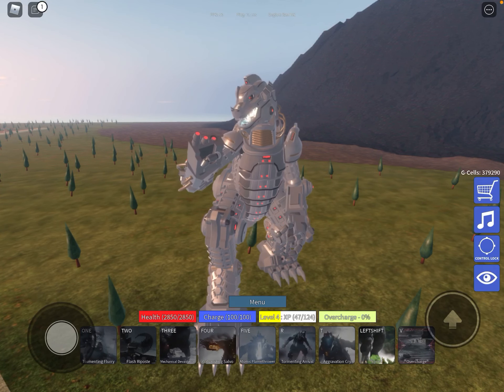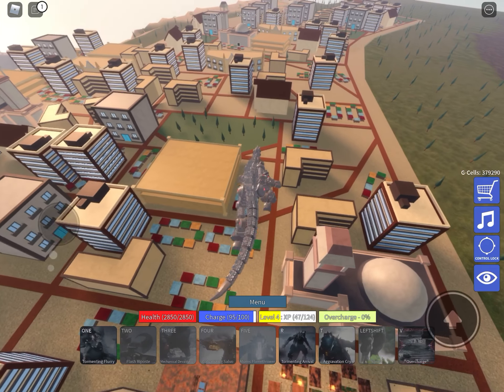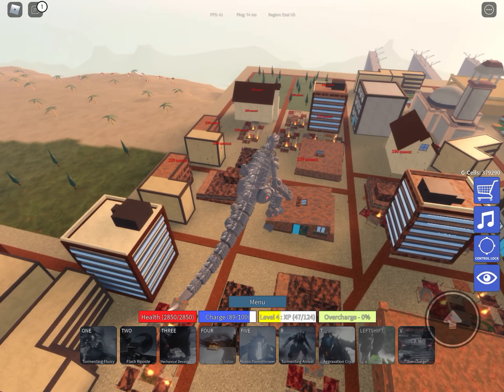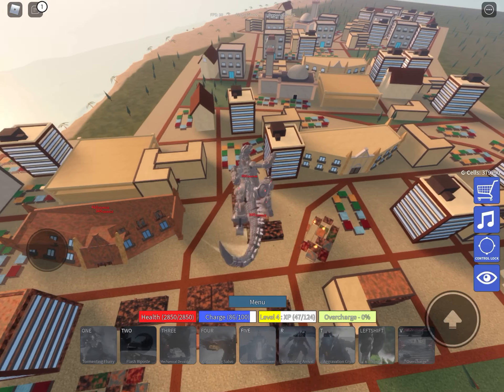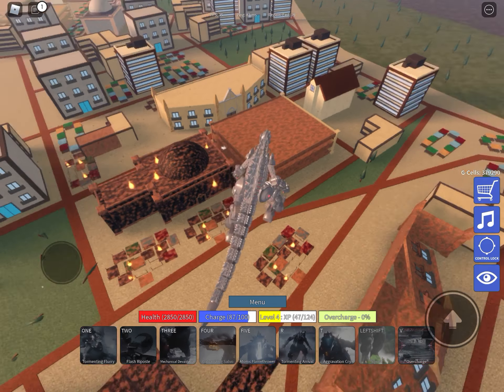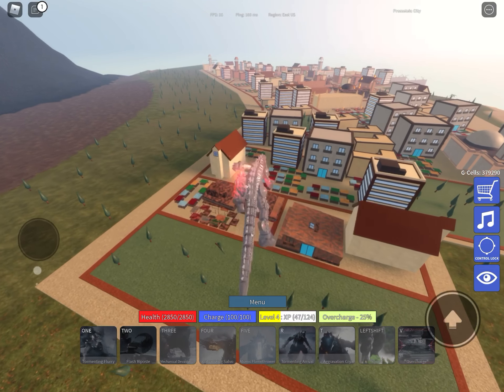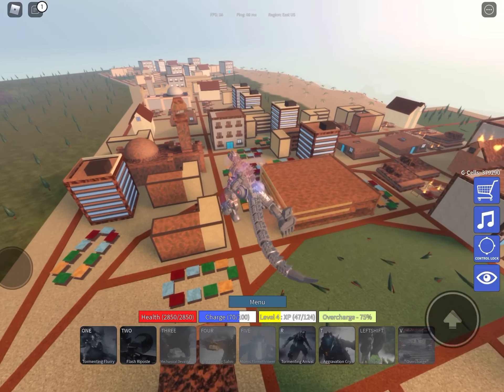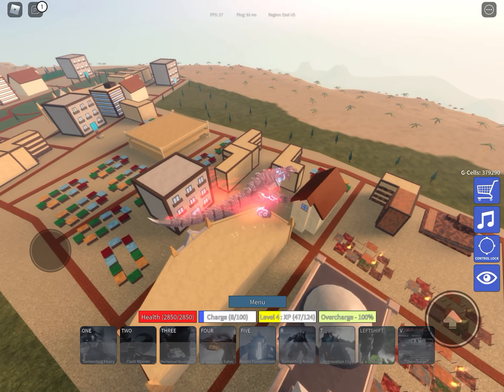Reviewing RPO Mecha Godzilla’s attacks! Kaiju universe+bonus at the end!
Check out Kaiju universe
Wait till the end of the vid for the bonus!